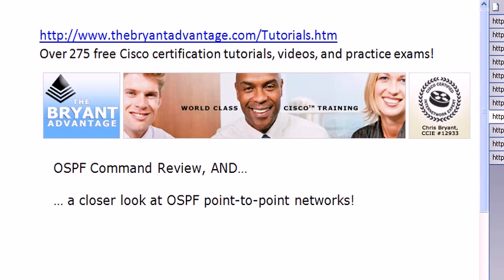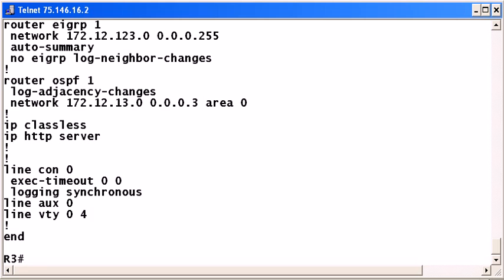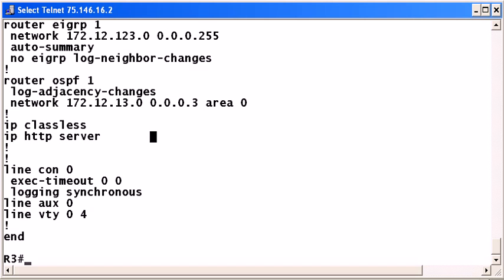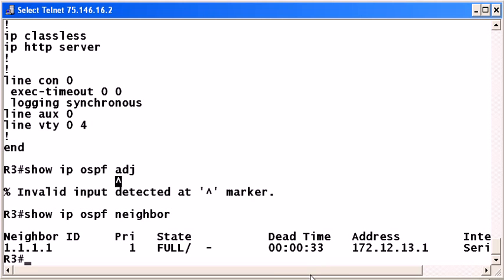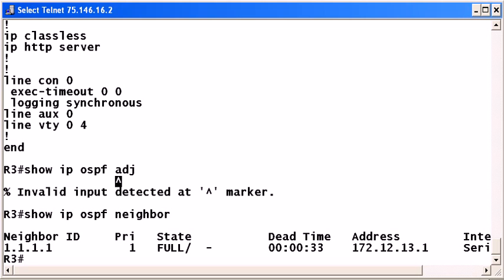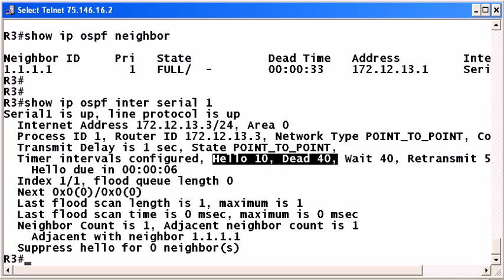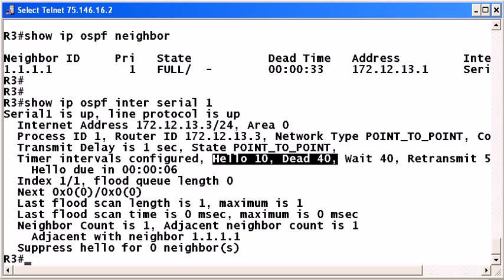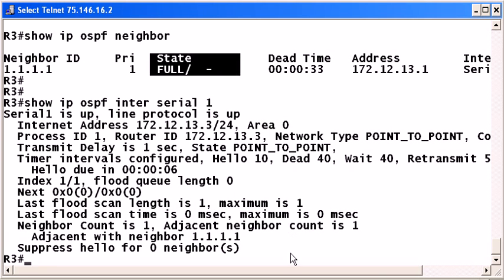CCNA CCNP Tutorial : OSPF Commands And Point To Point Networks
The Ultimate CCNA and CCNP Training